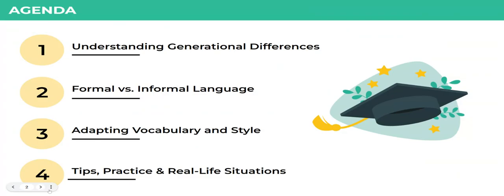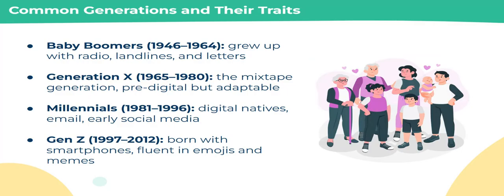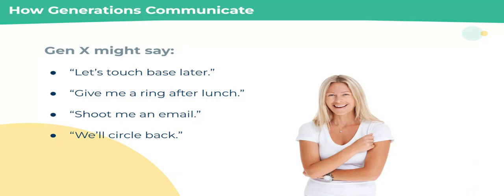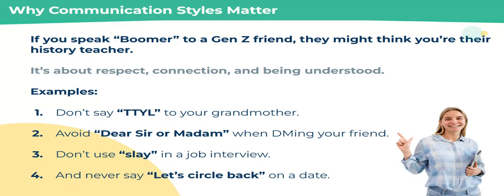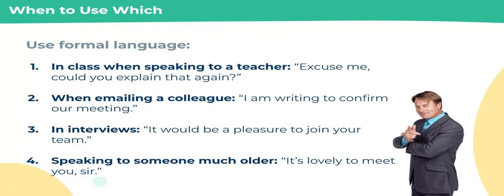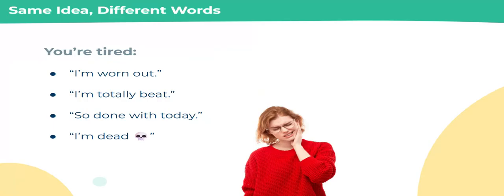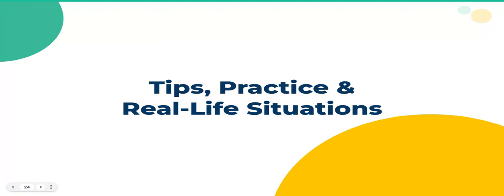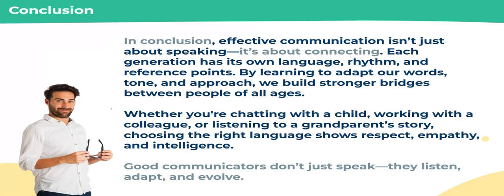Adapter son langage aux différentes générations | Apprendre Anglais | Replay Webinaire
🗣️👥 Découvrez comment améliorer vos échanges en anglais avec des personnes de différentes générations grâce à notre webinaire "Adapter son langage aux générations". Ce replay, conçu pour les apprenants de niveau intermédiaire (B1-B2), vous enseigne comment ajuster votre langage selon l’âge de vos interlocuteurs pour une communication fluide et respectueuse.

What You Will Learn :

🔹 Styles de Communication : Comprenez les différences linguistiques entre générations (formel, informel, argot, expressions idiomatiques).
🔹 Adaptabilité Linguistique : Apprenez à ajuster votre ton et votre vocabulaire selon le contexte et l’âge de votre interlocuteur.
🔹 Contextes Réels : Analysez des dialogues intergénérationnels pour repérer les ajustements nécessaires dans la vie quotidienne, au travail ou en ligne.
🔹 Pratique Guidée : Entraînez-vous à adapter votre langage à travers des exemples et mises en situation concrètes.

💡 Maîtriser la communication intergénérationnelle est une compétence clé, surtout dans un monde globalisé où les échanges se multiplient entre jeunes et moins jeunes.

🌐 Pour aller plus loin dans votre apprentissage de l’anglais, visitez Le Cercle des Langues et explorez nos cours interactifs, conçus pour vous faire progresser efficacement.